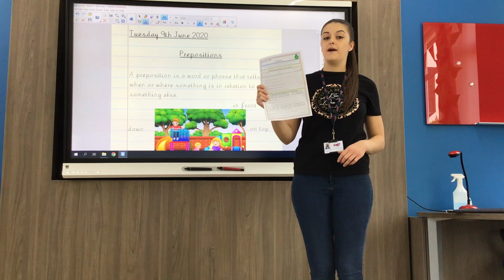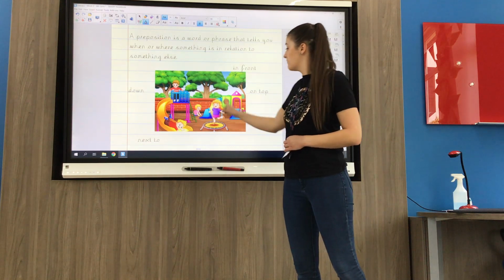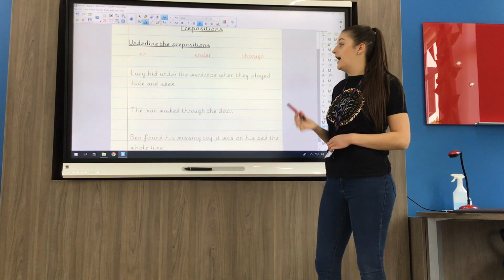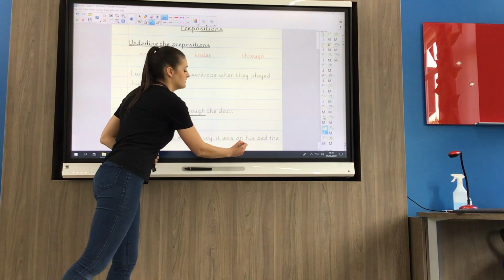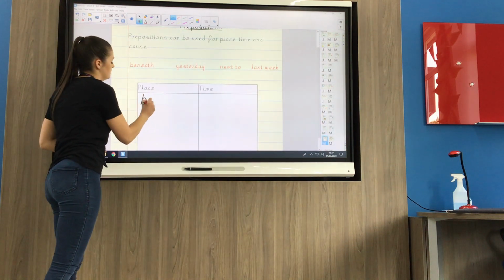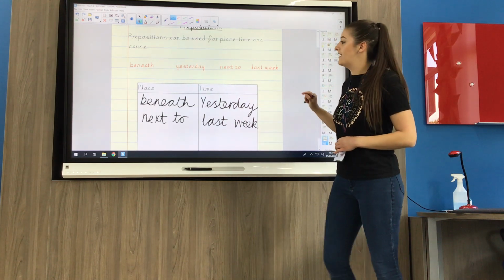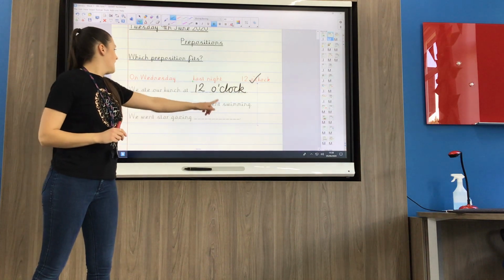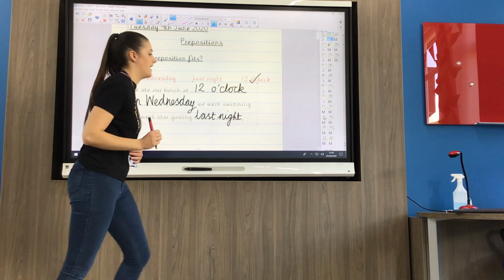9TH JUNE: Y3: LITERACY: Prepositions